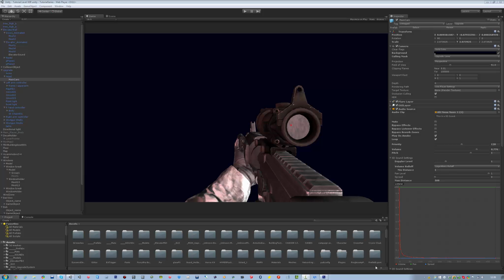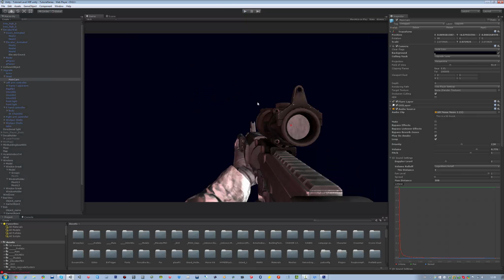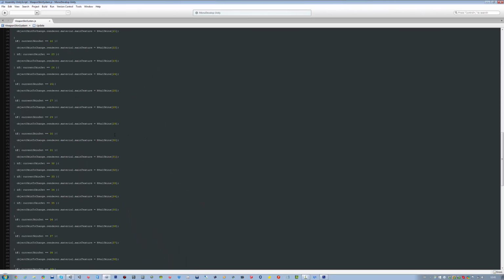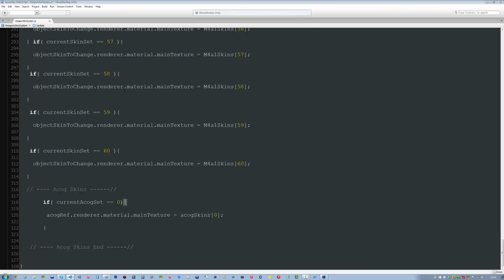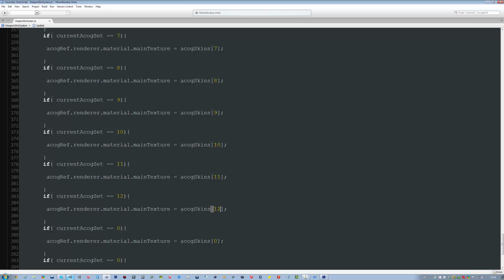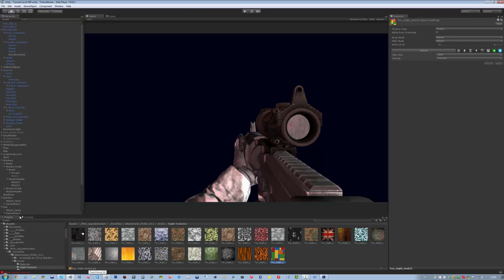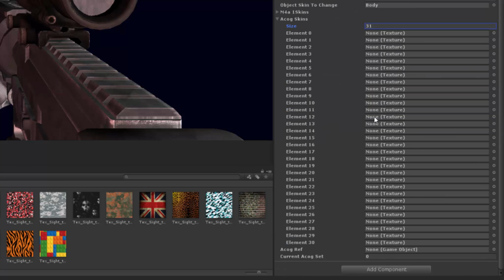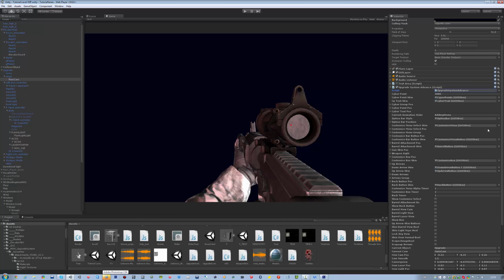115-HyperShadeTutorials-Unity 3D-Weapon Customization Menu (Java Script) - Part 18 of 25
Hi guys,

Enjoy please leave me a thumps up if you enjoyed the video.  Enjoy

Thank you so much for the continued support we shall be hitting 2000 subs soon. Your Support means a lot to me.
Social Links ▼

The music playing in the video belong to me and I have all rights to use them.

No copyrighted music in this video.